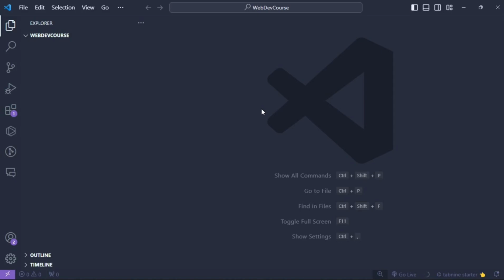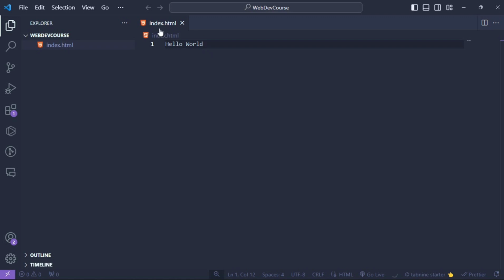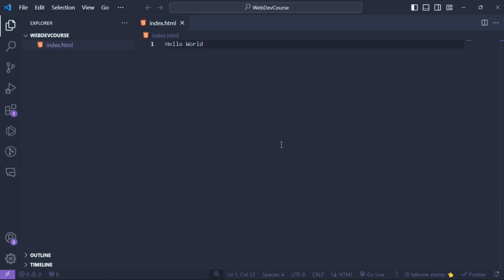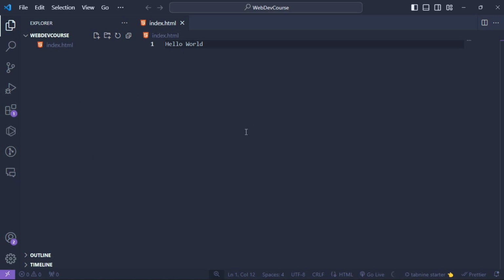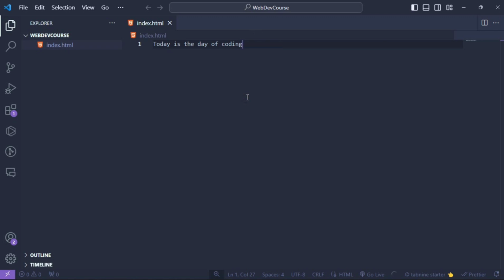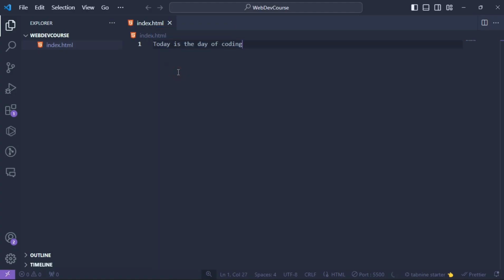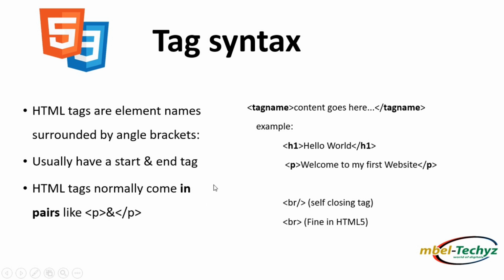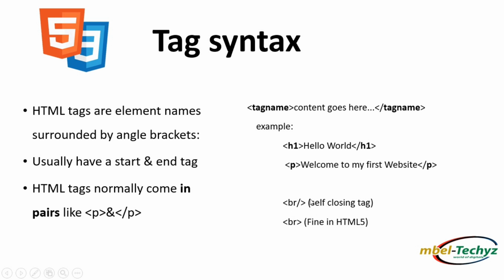Writing Our First Hello World and understanding Tag syntax